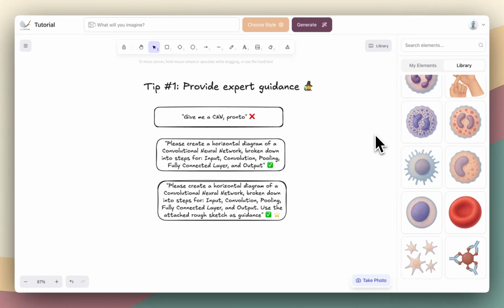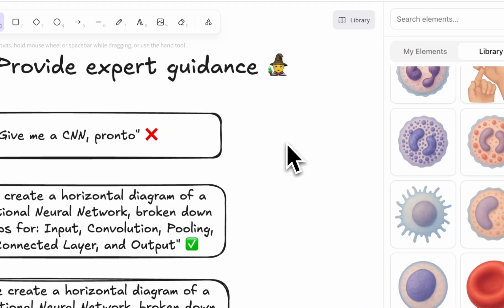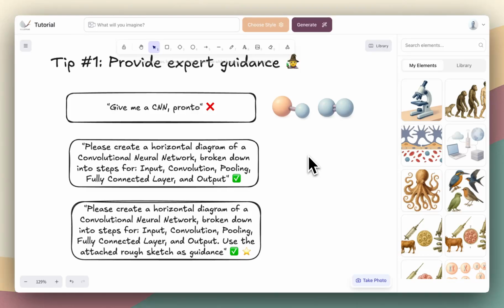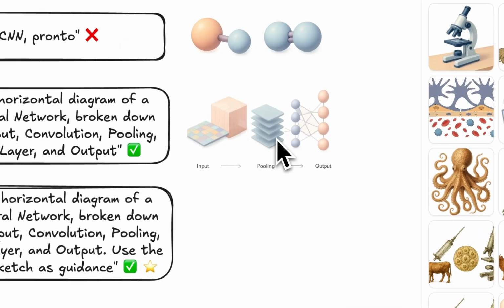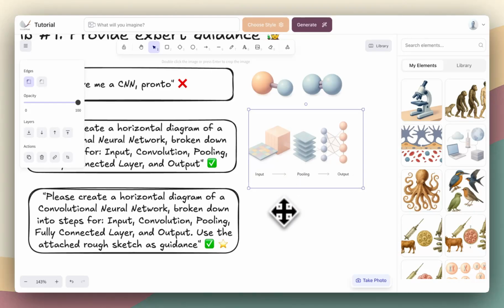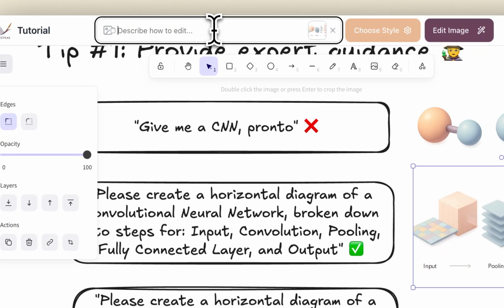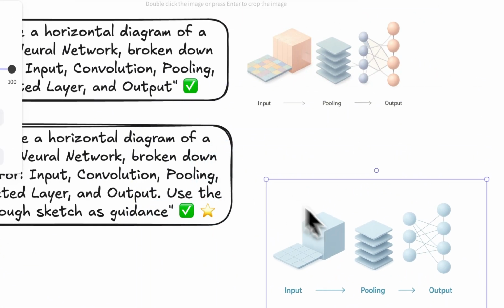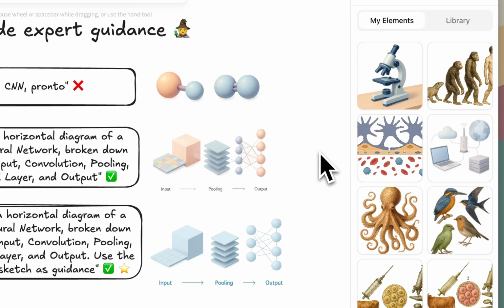How To Generate Expert Images With Illustrae: Tutorial #1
In this video, I'll be sharing some tips for getting the most out of your Illustrae prompts.